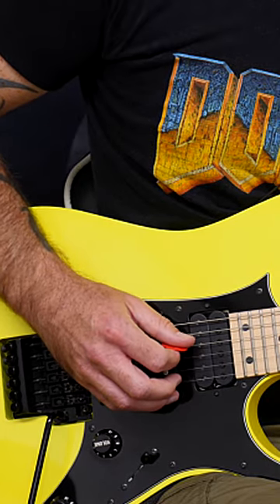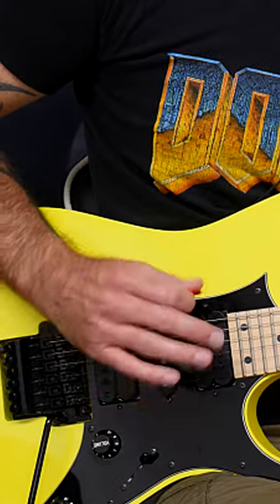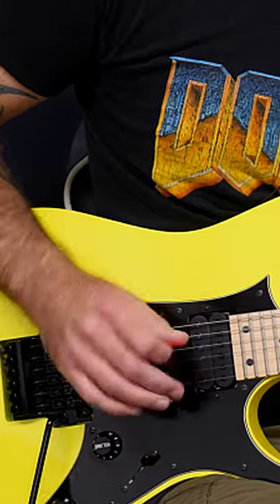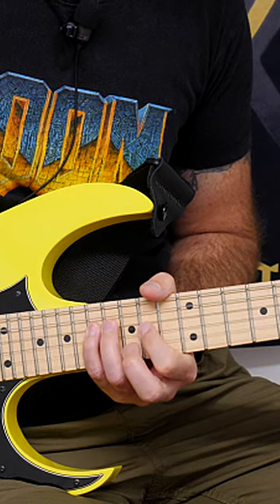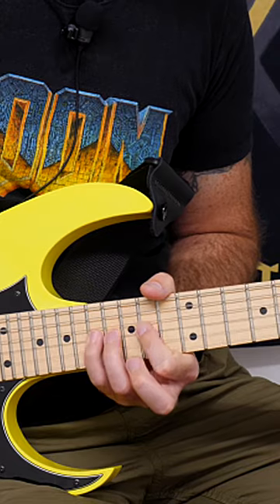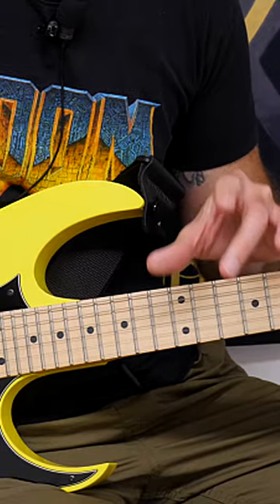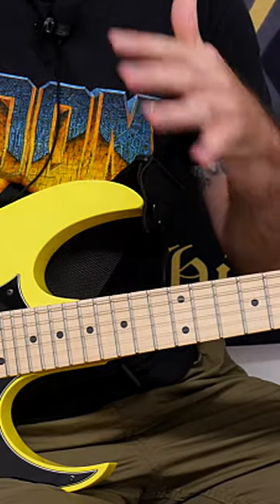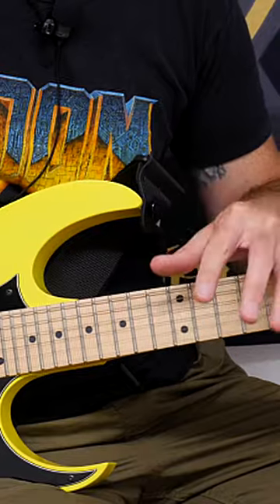THIS Speed Secret ONLY Works for Open Minded Guitarists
If you want to know how to shred on guitar, how to alternate pick, how to increase speed, how to pick fast on guitar... you're in the right place!